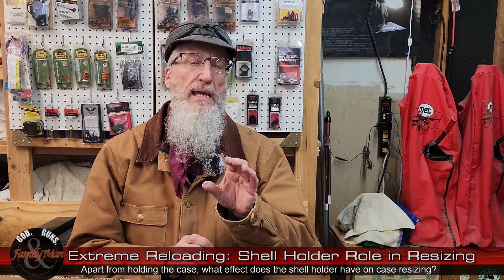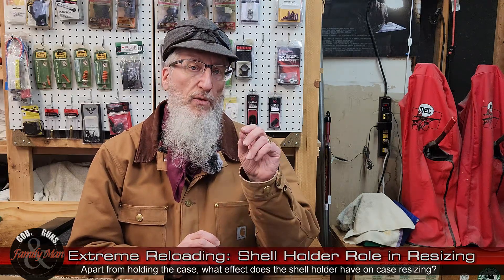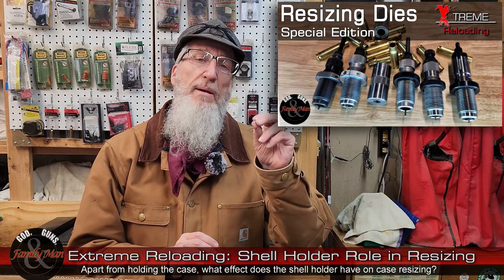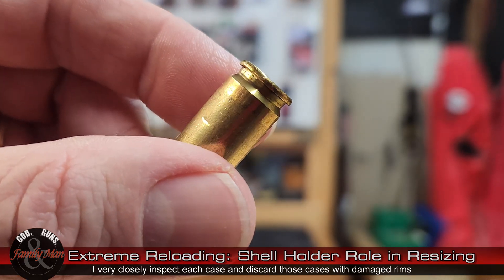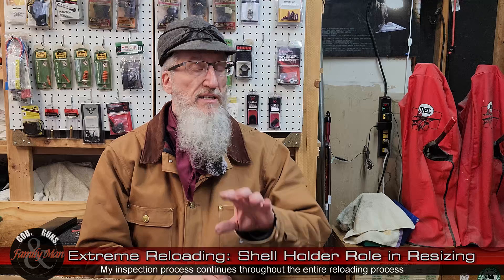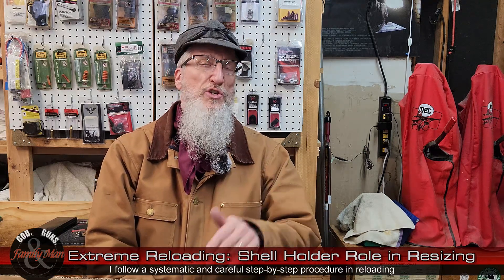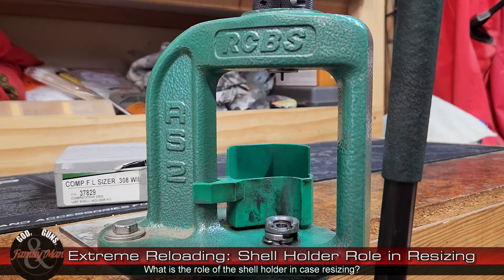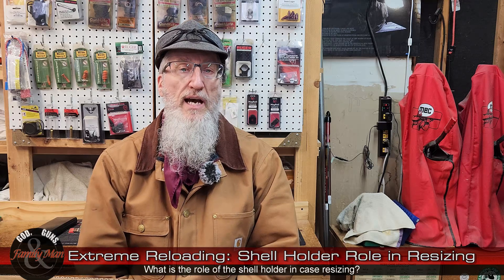Does the Brand of Shell Holder Effect Resizing? Extreme Reloading Special Edition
This video takes a close look at the question "Does the Brand of Shell Holder Effect Resizing?". We review the resizing process and test a few shell holders to determine dimensional variability.

Timeline:
00:00 - Intro
00:55 - Resizing review
02:39 - Setup
07:14 - Myth-busting
09:00 - Dimensions
10:53 - Differences
12:17 - Wrap up